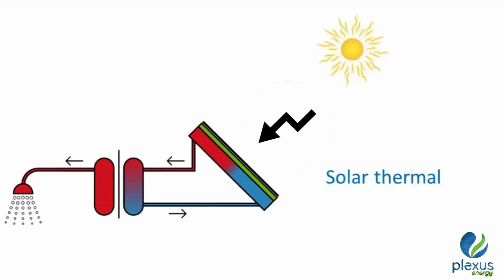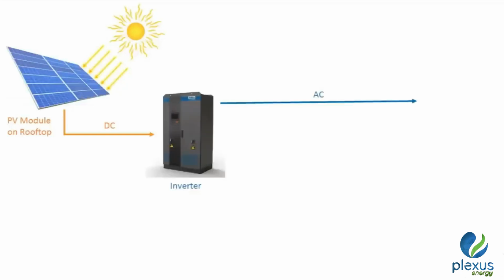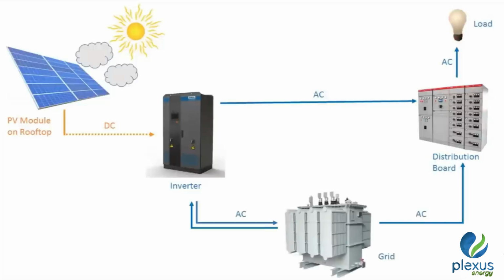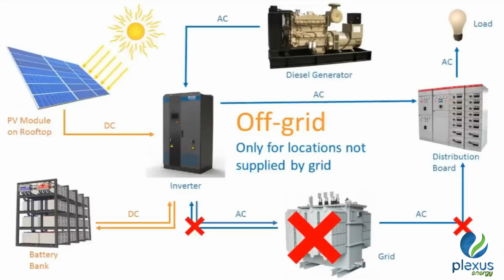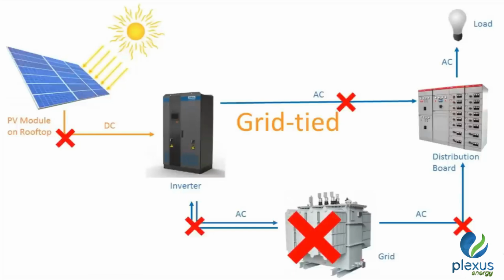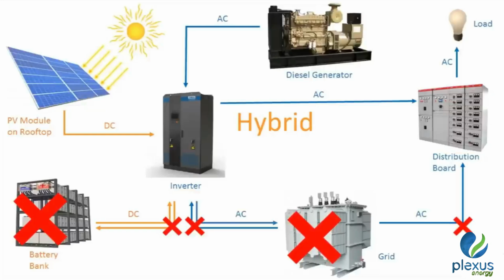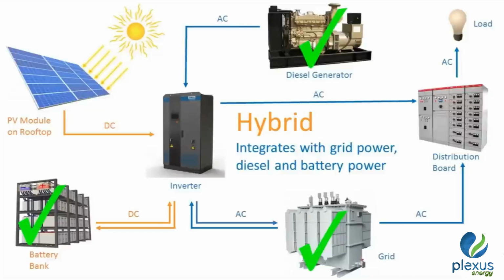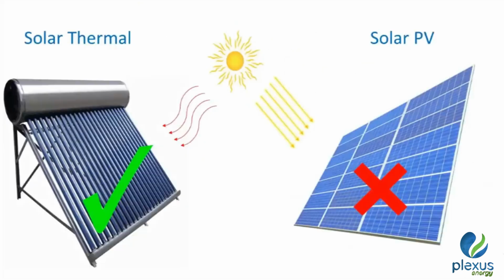🌞 Plexus Energy Limited presents: "Basics of Rooftop Solar PV" ☀️⚡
🌞 Plexus Energy Limited presents: "Basics of Rooftop Solar PV" – your ultimate guide to harnessing the power of the sun! ☀️⚡

Discover how solar energy can heat water, generate electricity, and power businesses efficiently. This video breaks down the essentials: how a rooftop solar PV system works, its key components, and the role of inverters in maximizing performance. Plus, find out which solar solutions best fit different organizations!

Need expert help setting up a solar energy system for your business? We’ve got you covered!